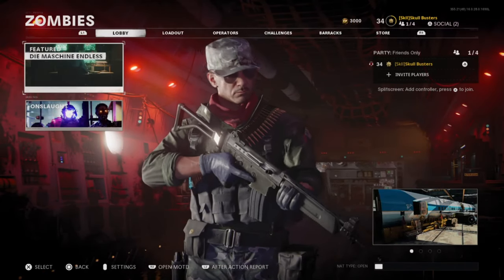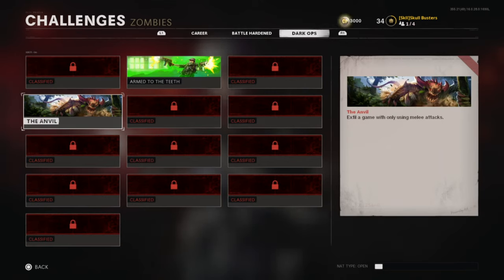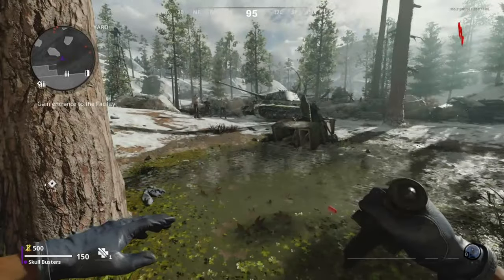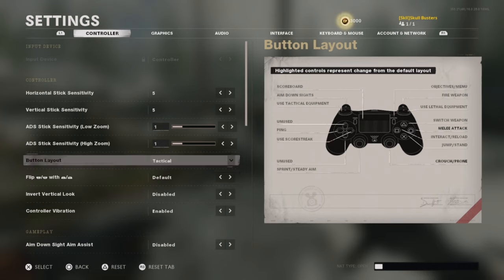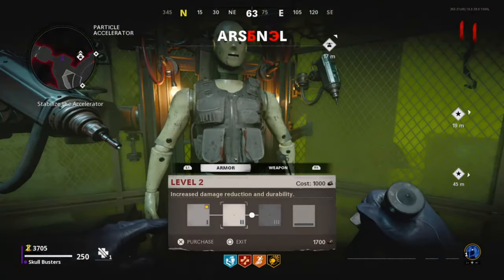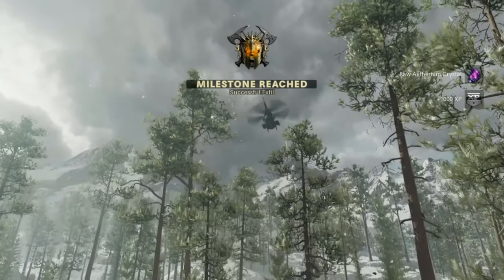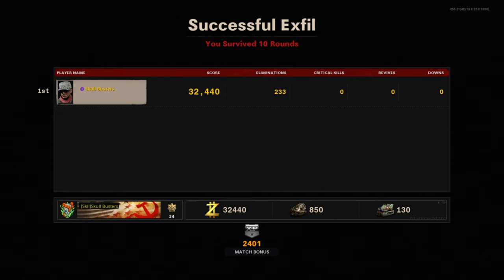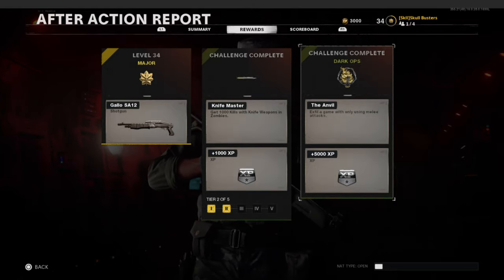Cold War Zombies - The Anvil 'DARK OPS' Challenge - Easy Guide (Cold War Dark Ops - The Anvil)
In Call of Duty: Black Ops Cold War there are Dark Ops Calling Cards, this is The Anvil where you have to Exfil with Melee attacks only.